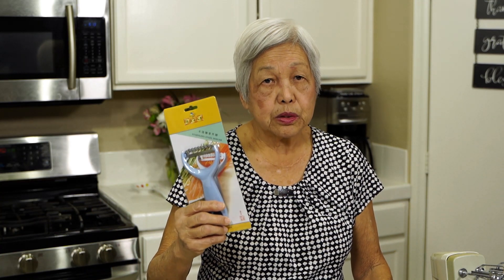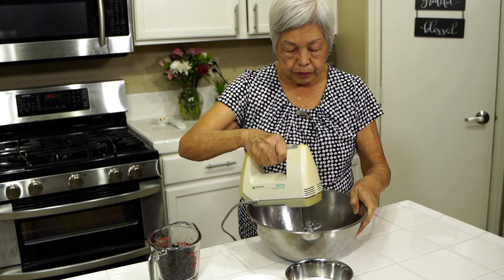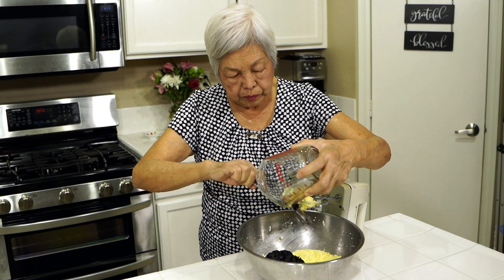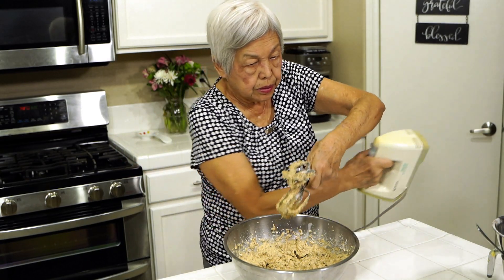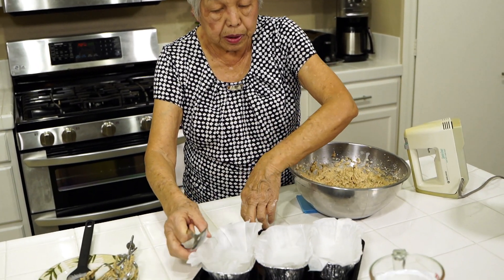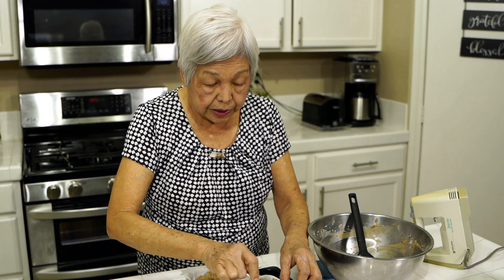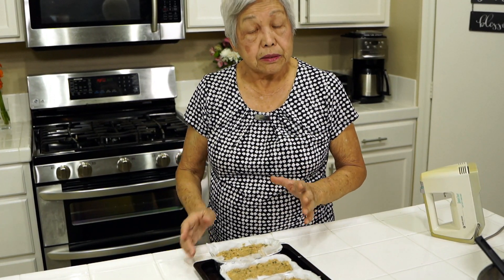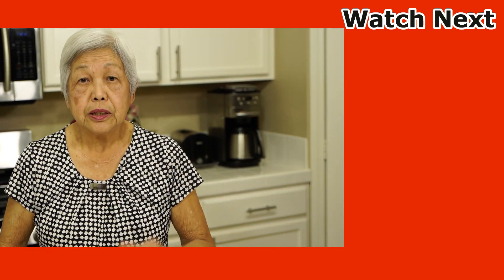Prune Cake | Old Time Favorite | MOIST and DELICIOUS Recipe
Sorry I forgot to say the amount for the sugar it is 1 1\4 cup of sugar.

The free giveaway for the shredder ends on January 28, 2021 at 11:59pm!  The drawing will be held on a video and a winner will be announced.

This is an old time recipe that you never hear about any more.  I've not seen it in stores, bakeries or restaurants.  Biting into a piece brings back memories and there is a chunk of prunes in every bite.
The spices make it extra tasty.

You can find this recipe under Desserts.